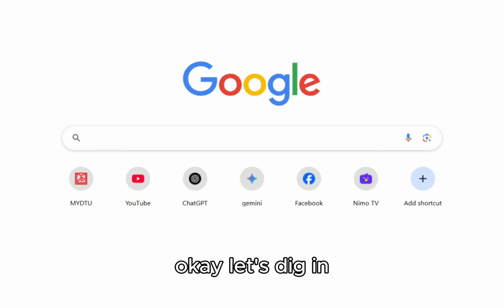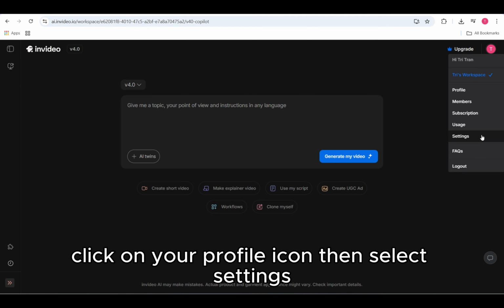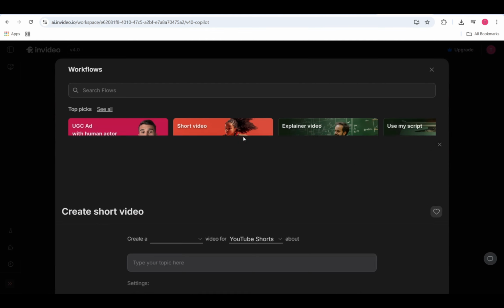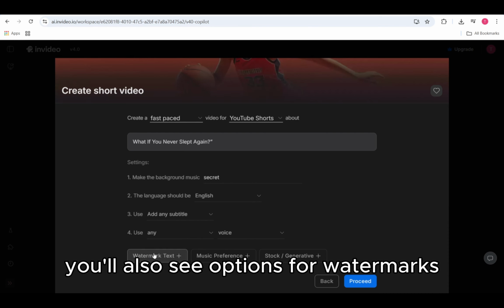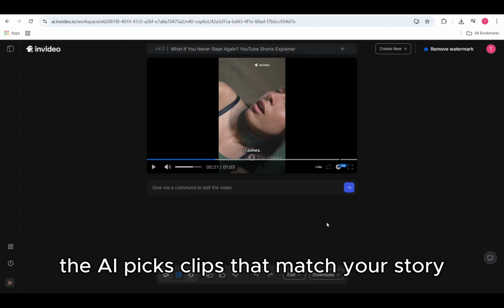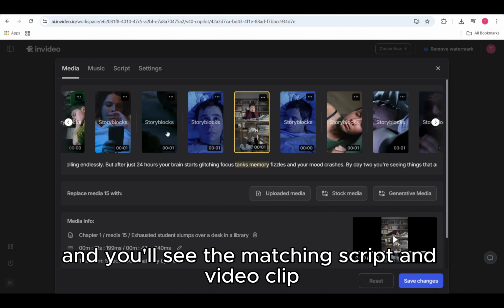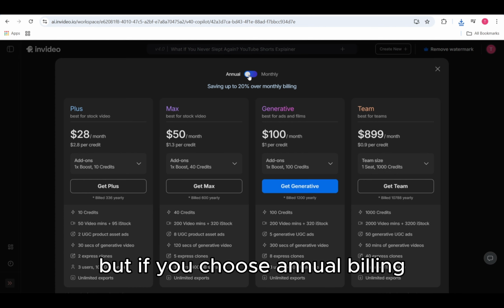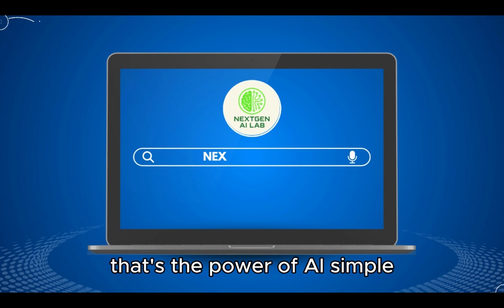InVideo AI Tutorial 2025: Make YouTube Videos with AI (No Camera, No Editing, No Experience!)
Want to create stunning videos in just minutes without a camera or editing skills? 🚀 In this InVideo AI tutorial, I’ll show you step by step how to turn a simple idea into a complete video with voiceover, visuals, subtitles, and music – all powered by AI.
Whether you’re making YouTube videos, TikToks, or Instagram Reels, this tool saves you hours of work while giving you professional-quality results. From generating scripts to choosing stock footage, InVideo AI handles it all so you can focus on sharing your message.